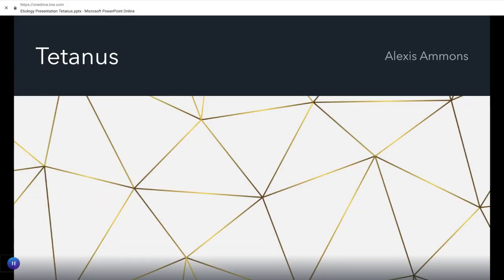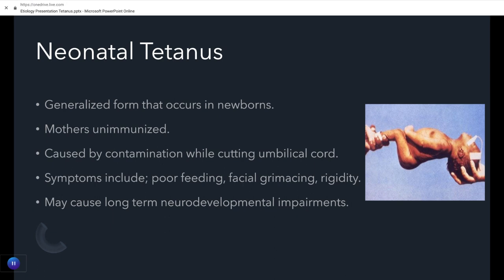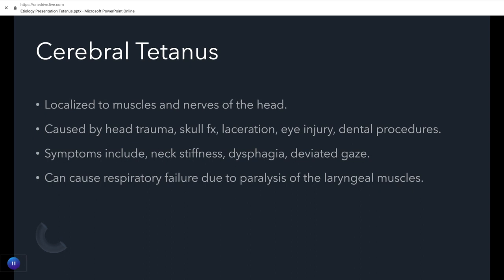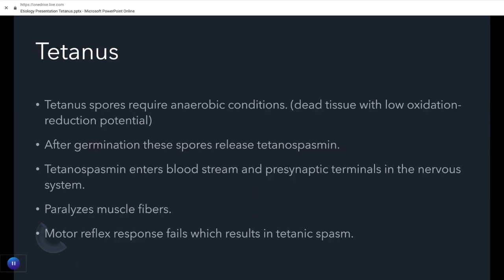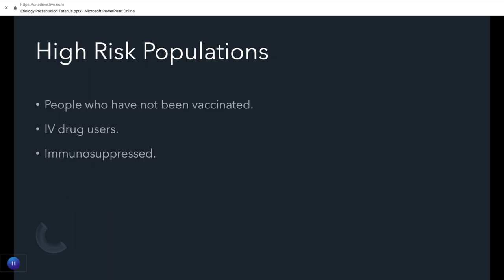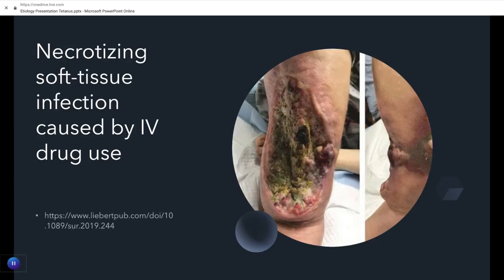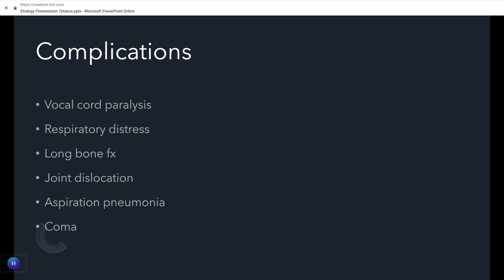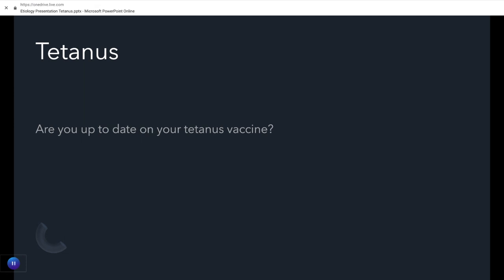screencast_o_matic_1687997844790